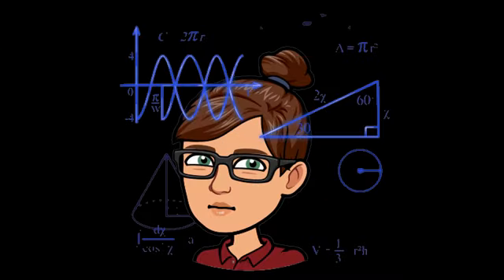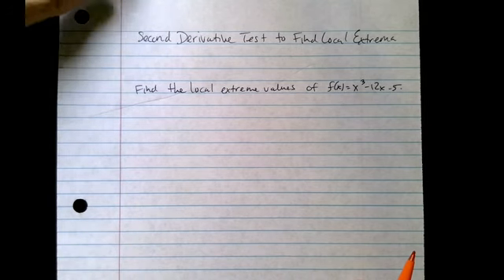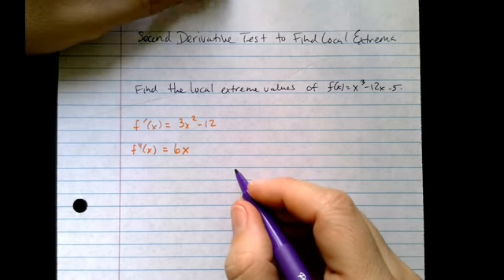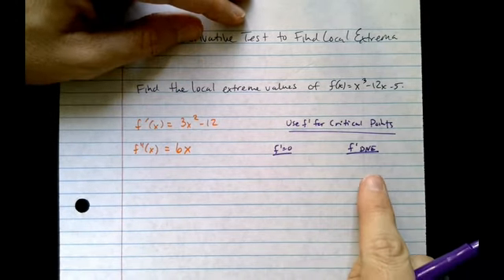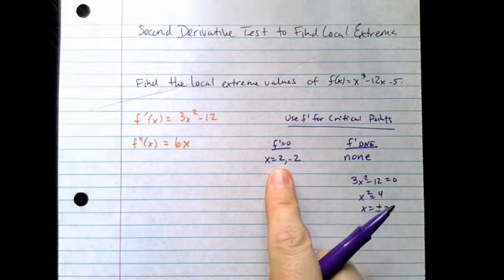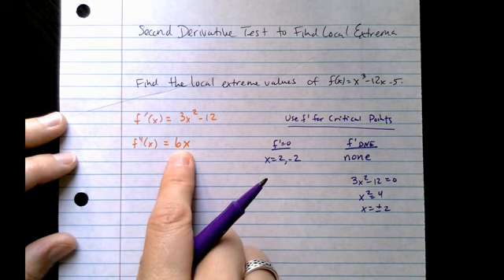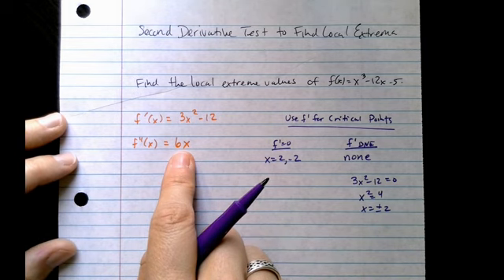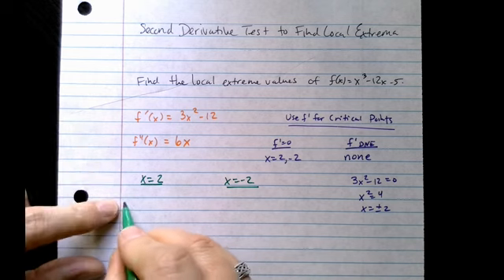The Second Derivative Test